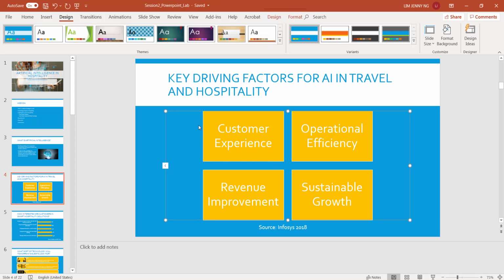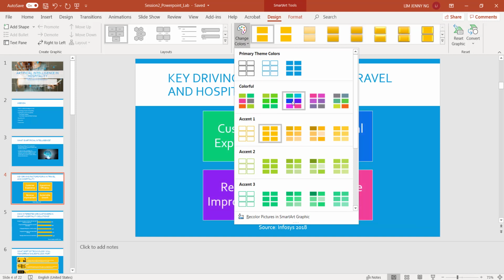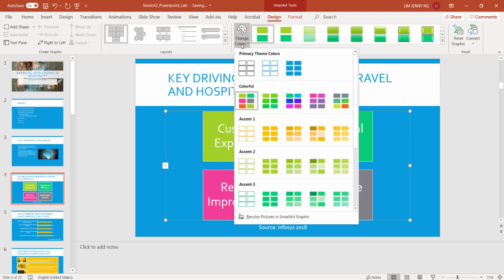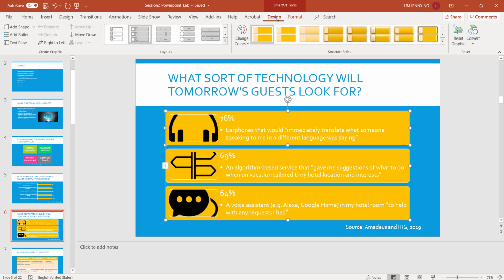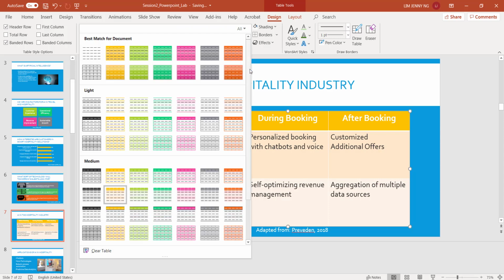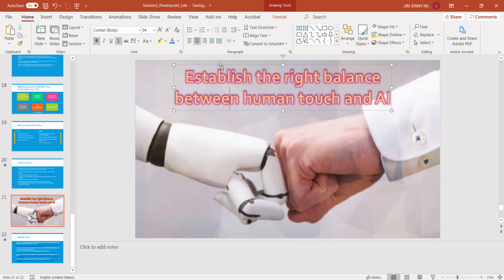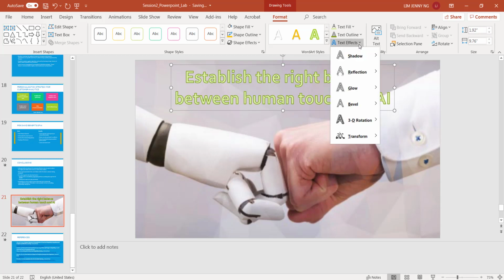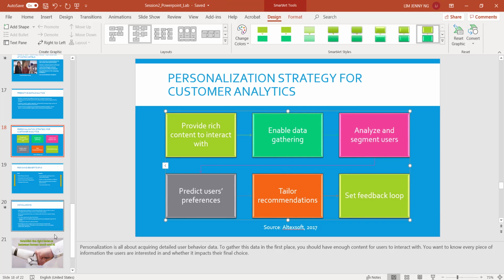Video #12: Changing Colors and Styles of Objects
Shows how to change the color scheme and styles of diagrams and tables